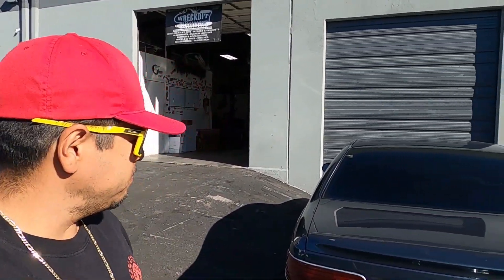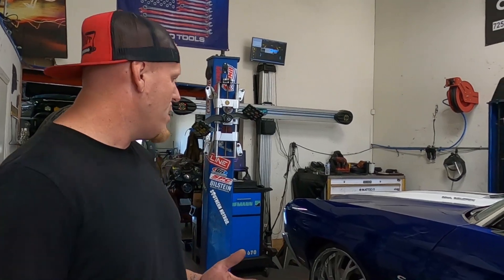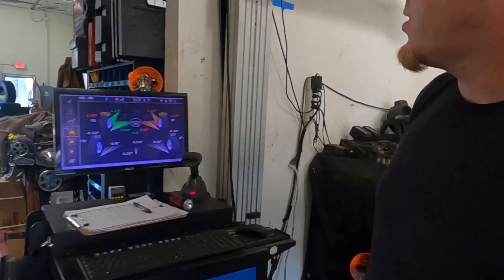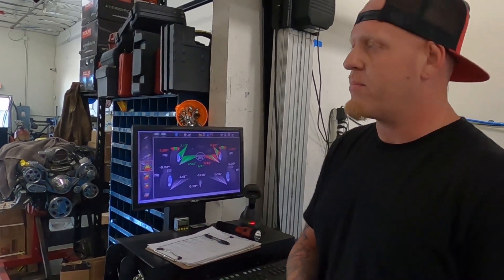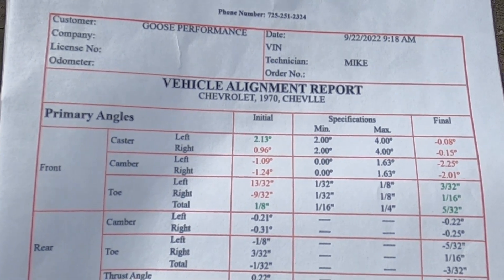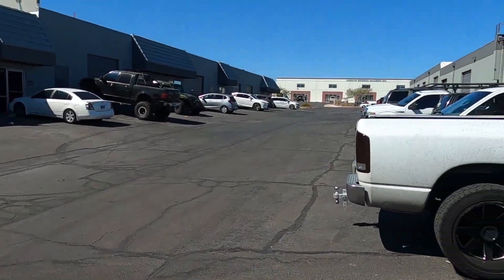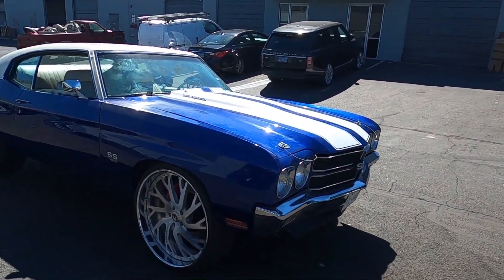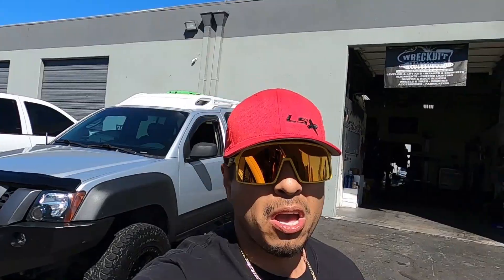BIG WHEEL ALINGMENT ON THE CHEVELLE!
THE 1970 CHEVELLE WITH 24'' WHEELS GETS WHEEL ALINGMENT FROM
BIG MIKE @ WRECKD IT FAB & OFFROAD 3140 POLARIS AVE SUITE 37, LAS VEGAS NV 89102